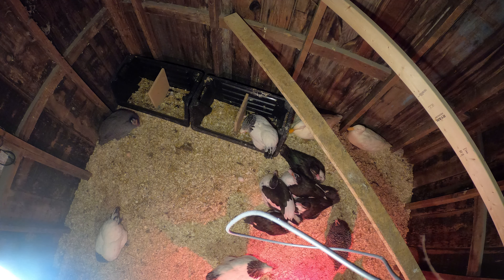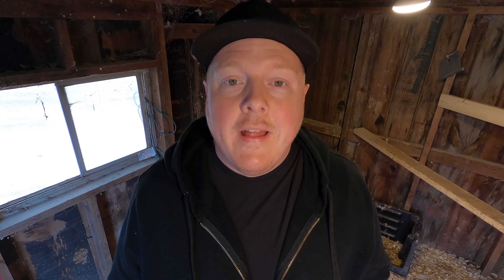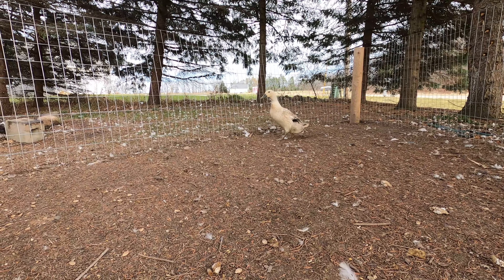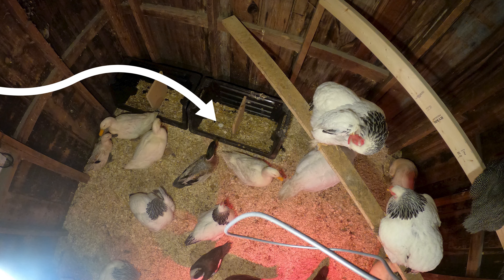Duck Spy Camera, We Found Out Who Laid The Egg!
So in the prior video we discovered a duck egg in the barn. We're unsure of who's duck egg it was. It could have been a Pekin, Welsh Harlequin, or Muscovy. With that said the only was to find out was to install a hidden camera in the barn. With that said we now know who the mother is. But who's the father?